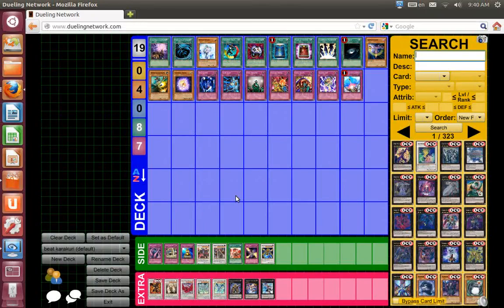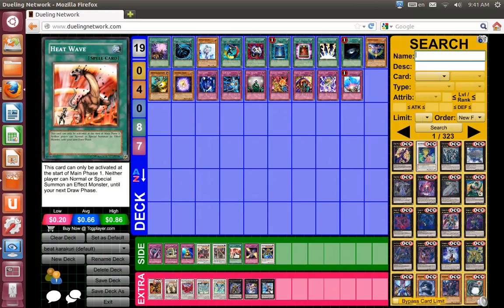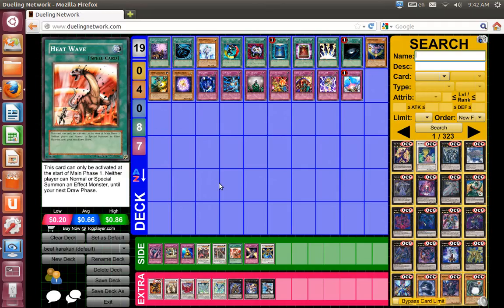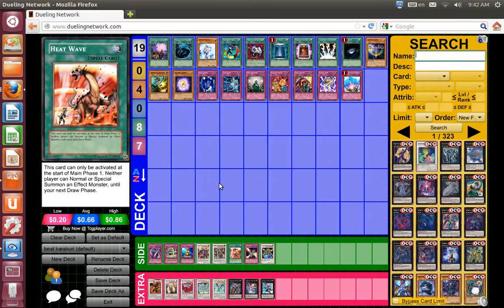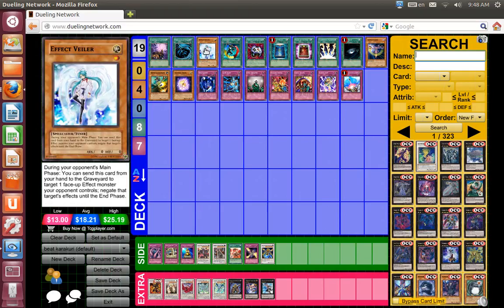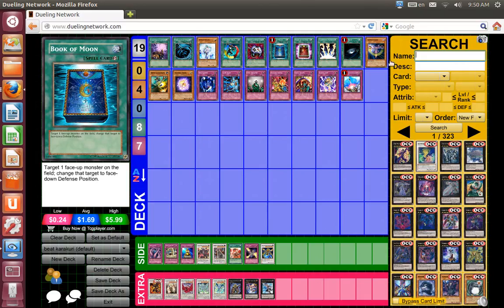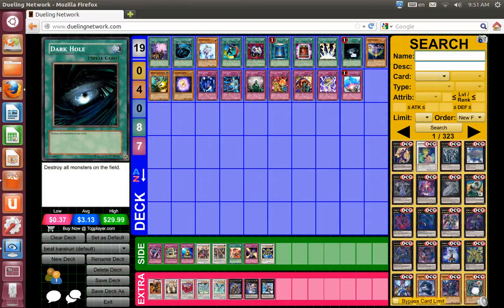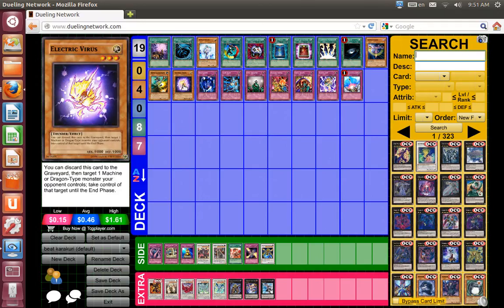YUGIOH Sider: How To Beat Karakuri (Geargia) Without Side Deck 2014 By Kung Fu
Based Off Of My Teammates Geargia Karakuri Deck